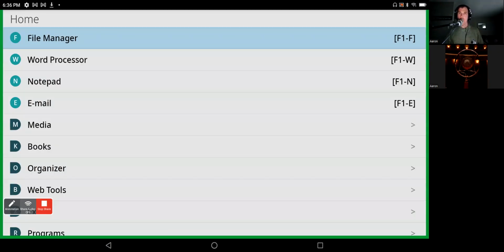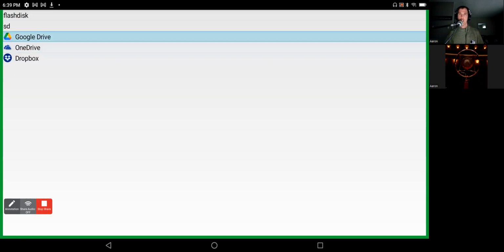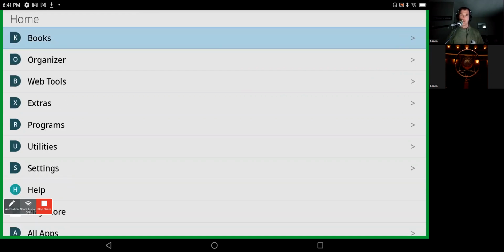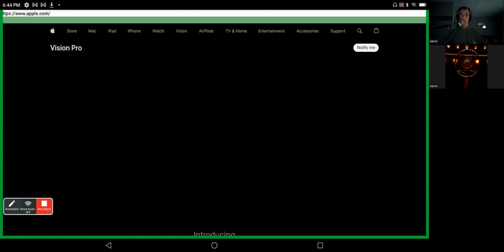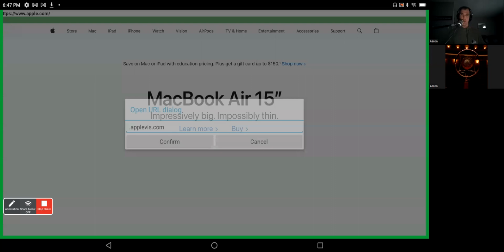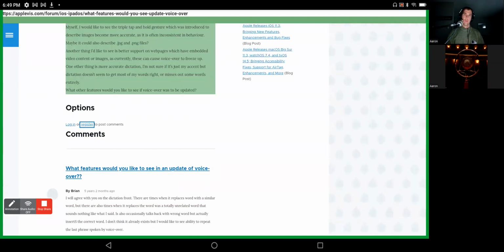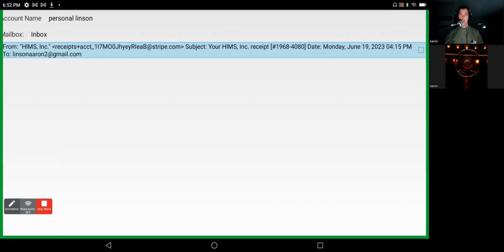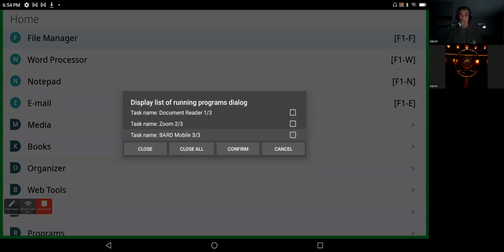Braille Sense 6 - What Can Be Done with It?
The Braille Sense 6 is the most poerful note taking device for the blind and visually impaired. Aaron demonstrates how he uses the device and how it might fit into your life. Still new to the device Aaron is still learning. As he learns, he'll come back and show you more about the Braille Sense 6. Keep watching for more content.